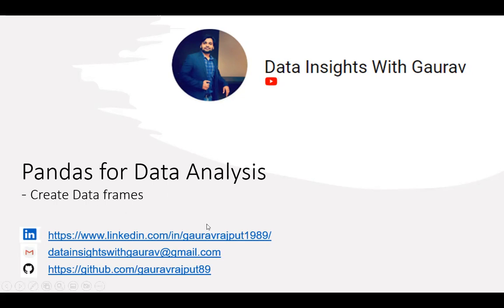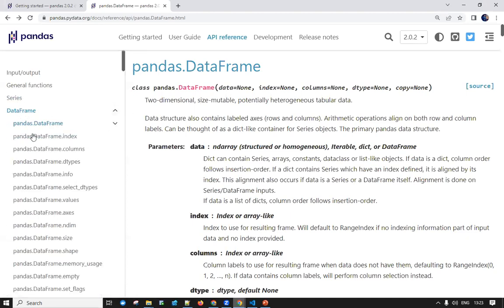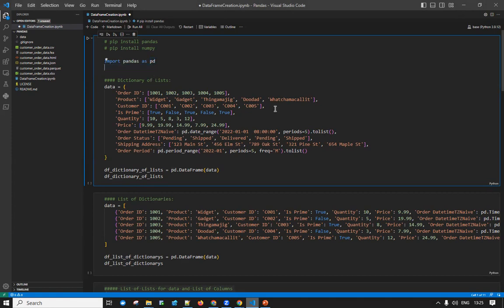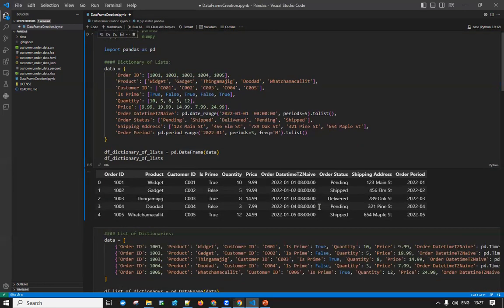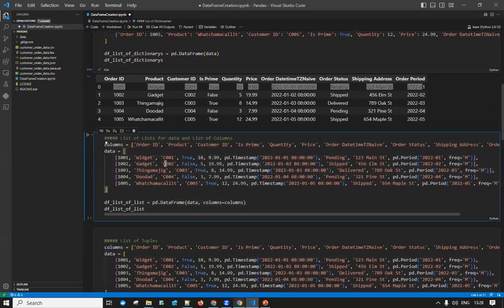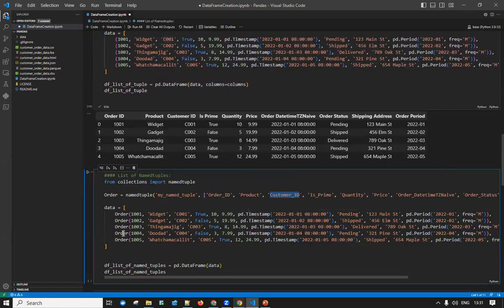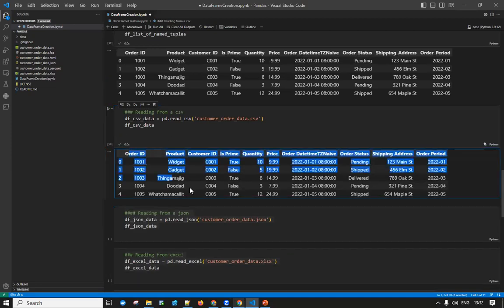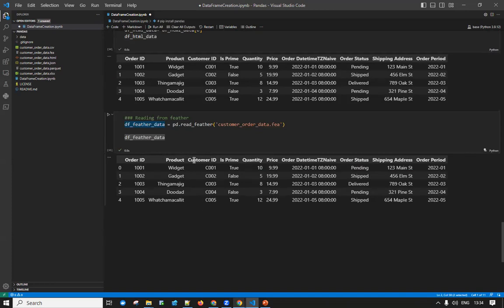[01] Python Pandas Tutorial : Data Loading -- Create Data Frames in Pandas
Create Data frames in Pandas

Your likes not only show your appreciation but also help me reach more people interested in pandas and data analysis. Until next time!"